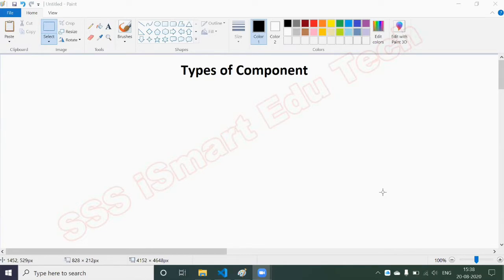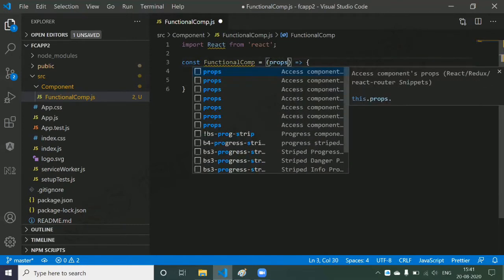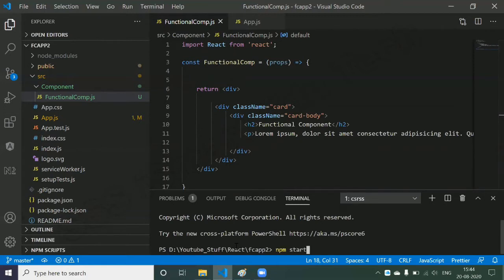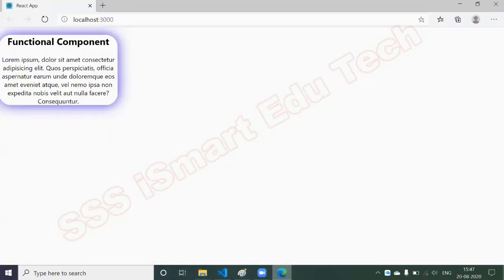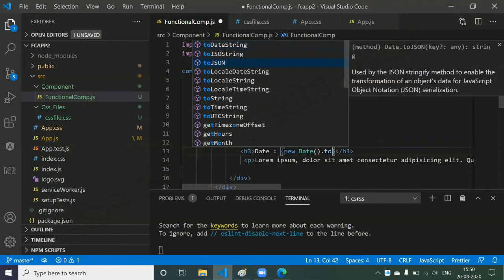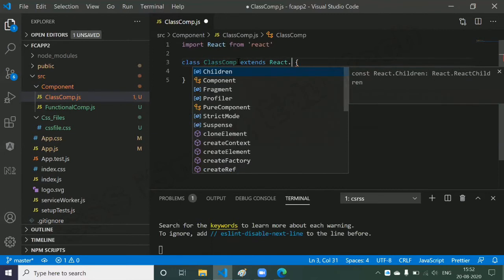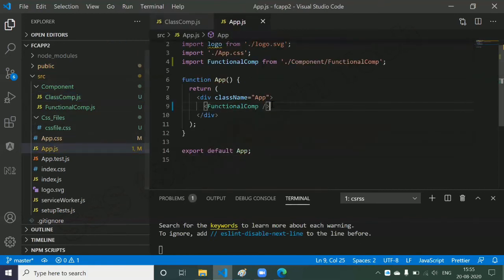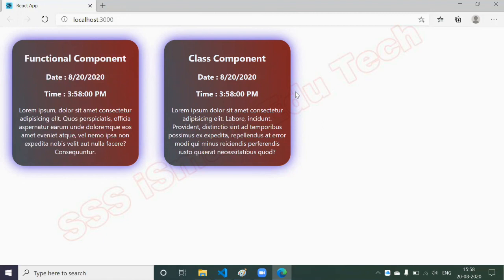Types of components || React JS || For Beginners||Free||Class-8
The core of React js programming is React components.  Just like everything in HTML is an element, everything in React is a component.  In this video, we'll break down how a component works.
What are the components in react JS?
Components are the building blocks of any React app and a typical React app will have many of these. Simply put, a component is a JavaScript class or function that optionally accepts inputs i.e. properties(props) and returns a React element that describes how a section of the UI (User Interface) should appear.
Created the component in 2 ways

1) Functional Component
2)Class Component

Components let you split the UI into independent, reusable pieces, and think about each piece in isolation.
Conceptually, components are like JavaScript functions. They accept arbitrary inputs (called “props”) and return React elements describing what should appear on the screen.
There are two types of components - Stateless Functional Components and Stateful Class Components
1. React Components
2. Props
3. State
4. Flow Of Stateless & Stateful Component
5. Lifecycle Of Component

ReactJS latest version is 15.x. The few key features include no active support for IE8, better support for SVG, faster processing in browsers and cleaner output for DOM. This is in comparison to its earlier version 14.x. Redux framework has been continuously evolving and providing more stronger support with React.